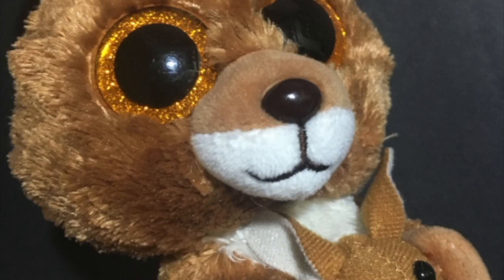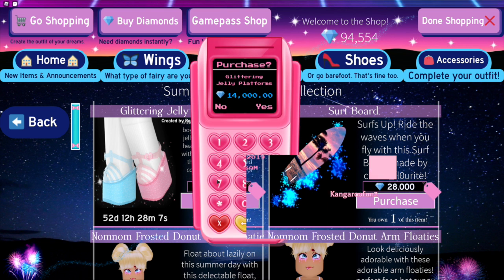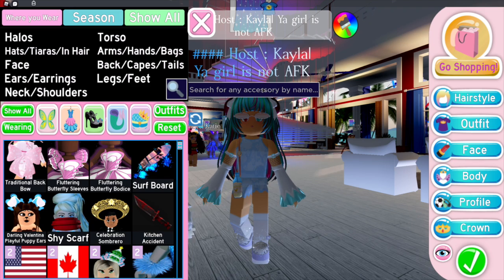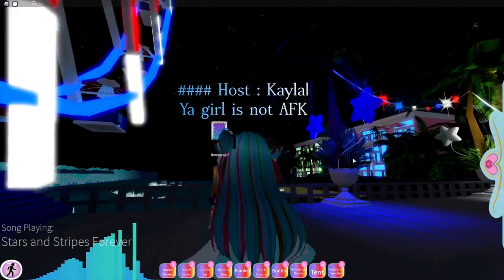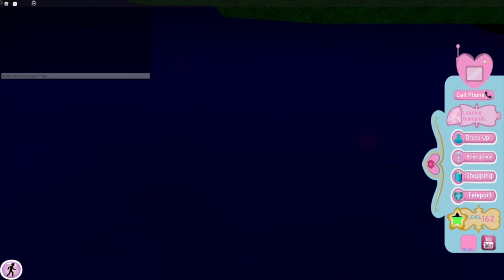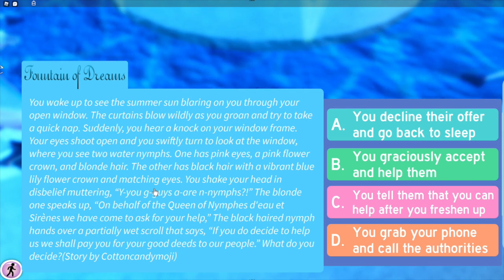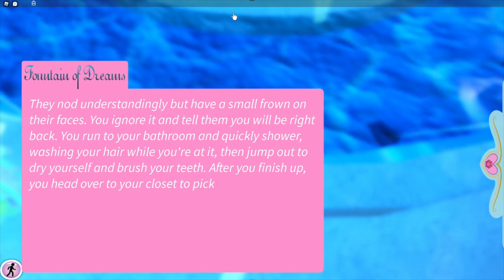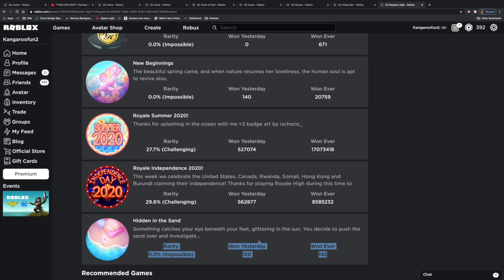***NEW Jelly Shoes & Summer Halo*** Royale High / ROBLOX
Have you seen the the new Jelly shoes? I just got them...and they are super cute!  THEN I went for that new halo...watch to see if I got lucky.